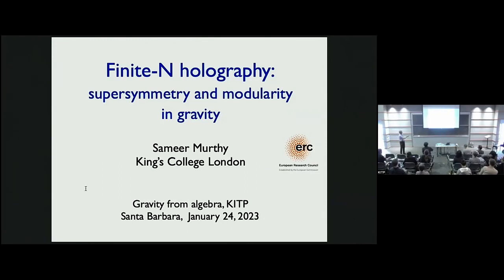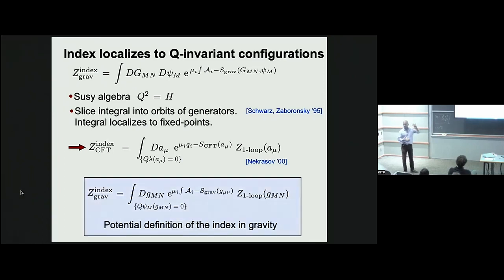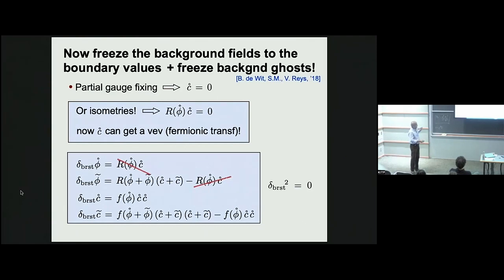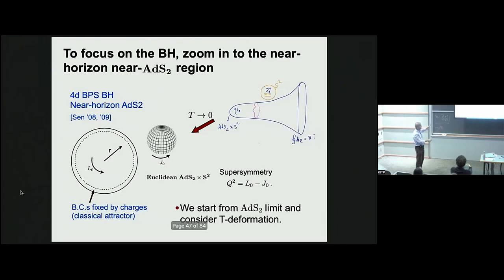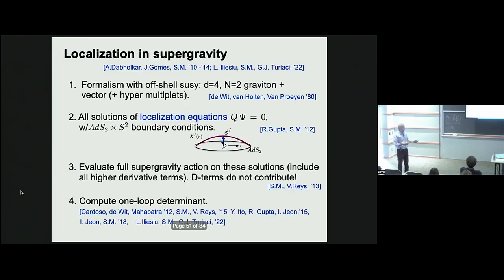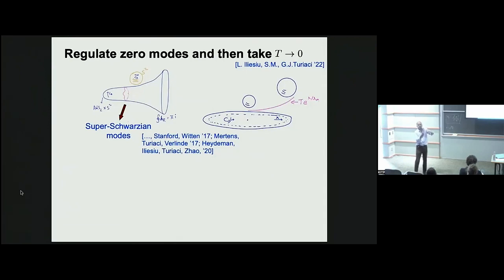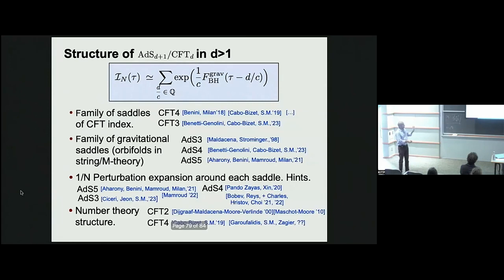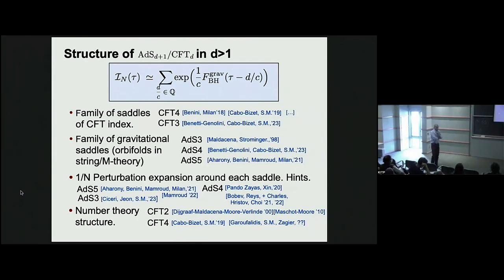Finite-N holography: supersymmetry and modularity in gravity ▸ Sameer Murthy (KCL)